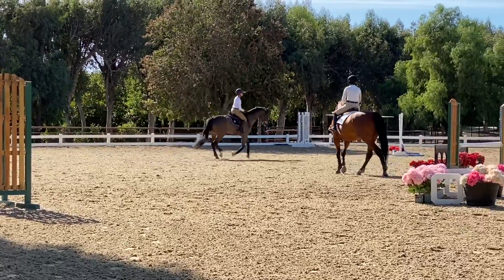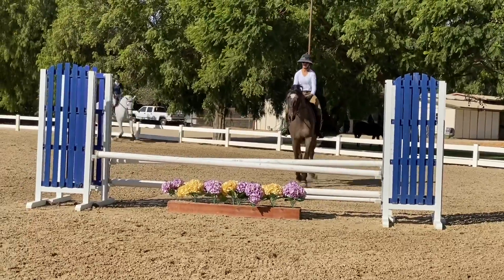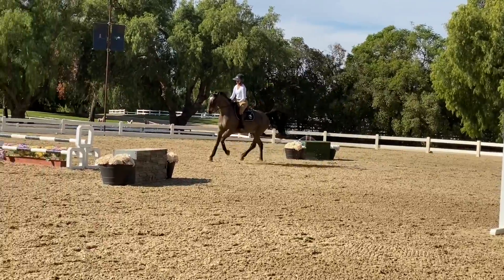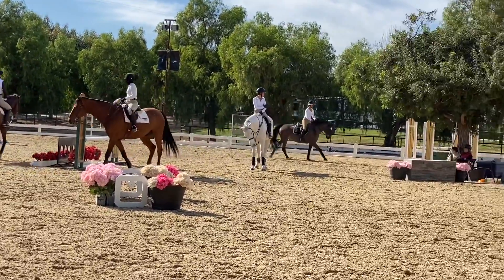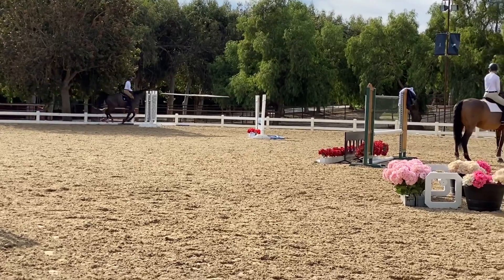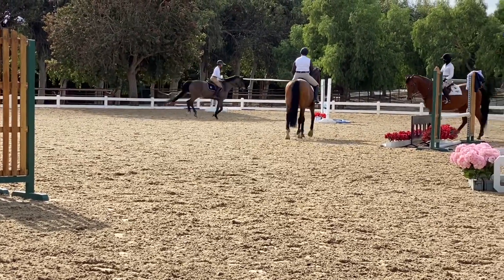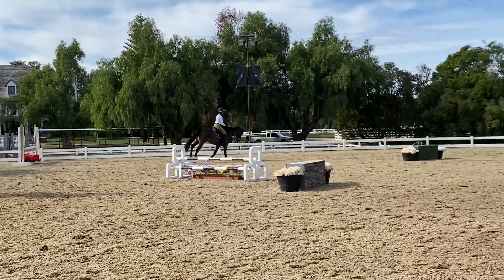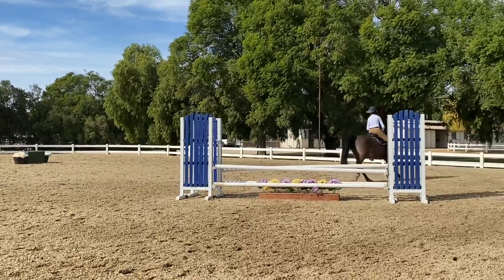Hearty Hercules Clinic 12/11 - 12/13 (SOLD)